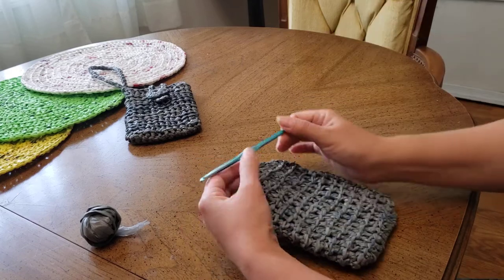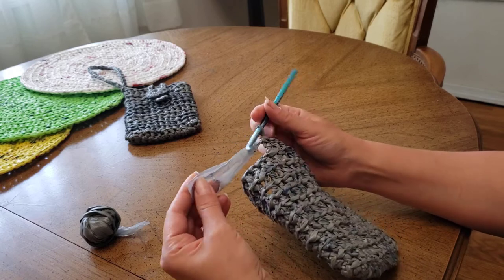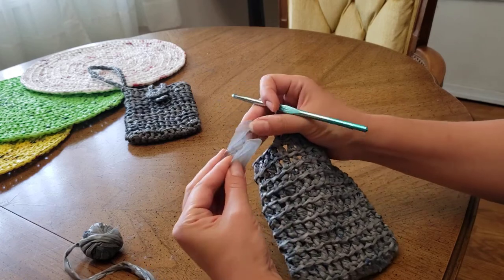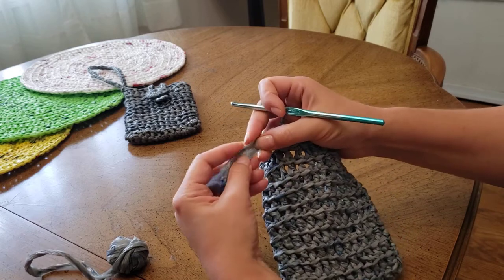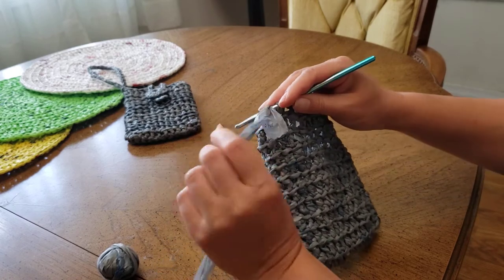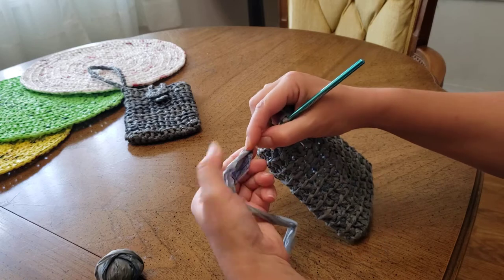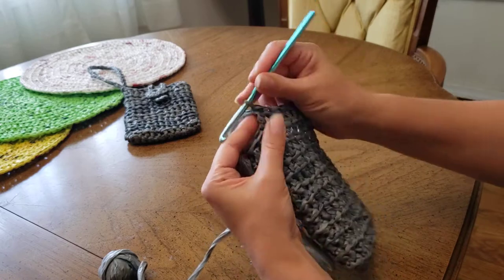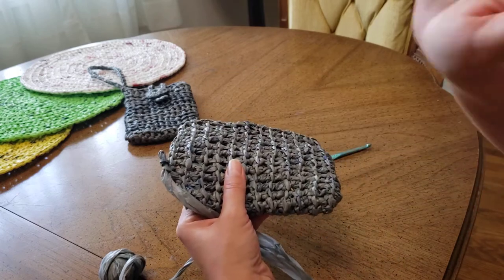How to Join Two Ends of Plastic Yarn (Plarn) Together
Как соединить концы пластиковой пряжи в работе.